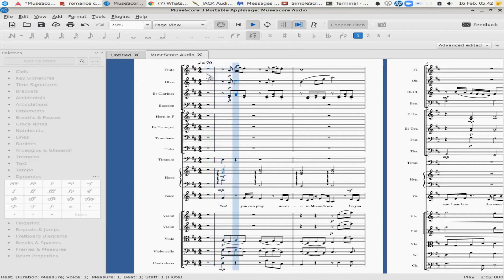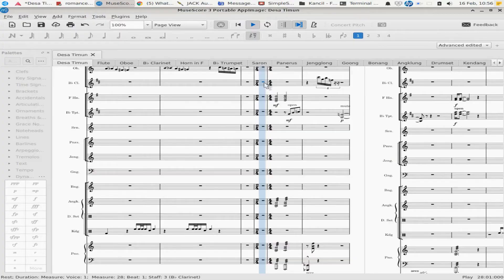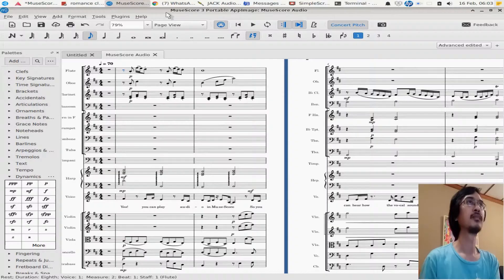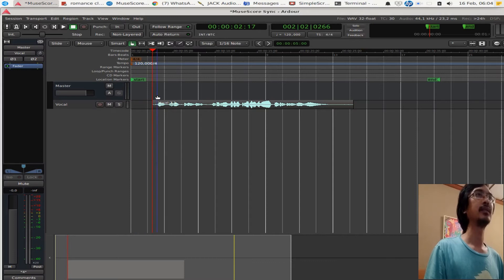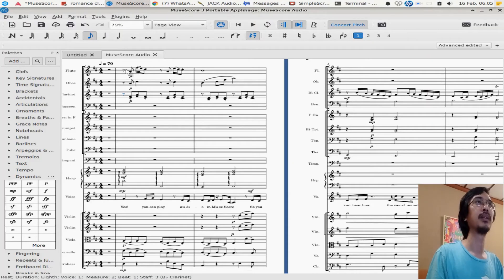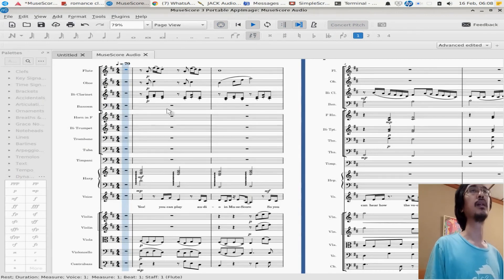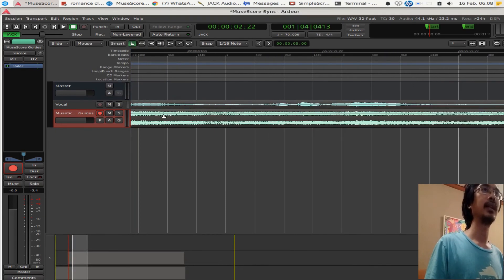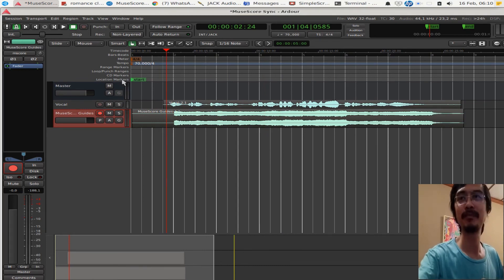Play Wave Audio in MuseScore (Sync MuseScore with Ardour)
System used:
MuseScore 3.6.0
Ardour 6.5
Jack 1.9,.12
Ubuntu Studio 20.04
Linux 5.4.0-65-lowlatency